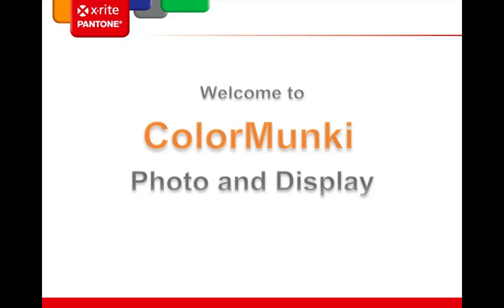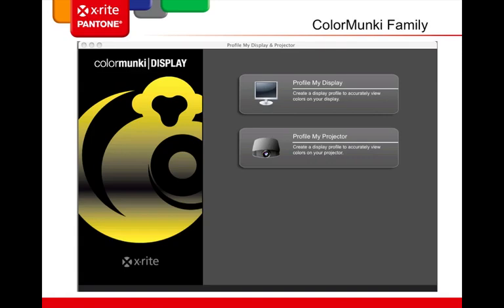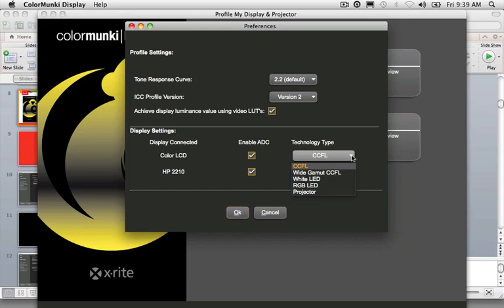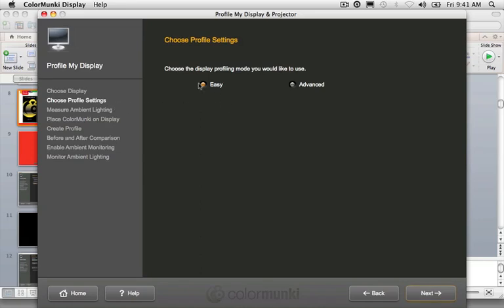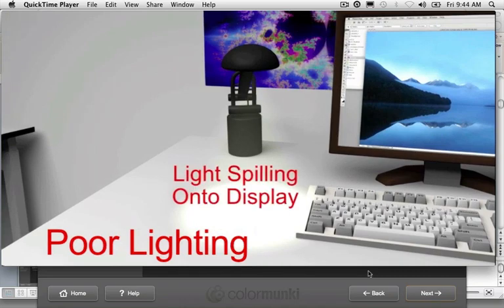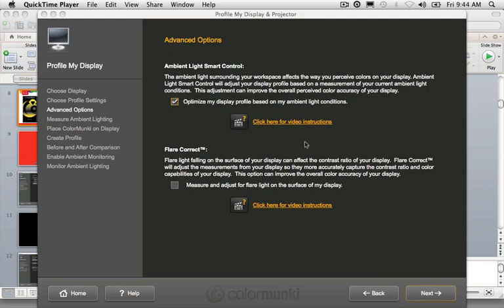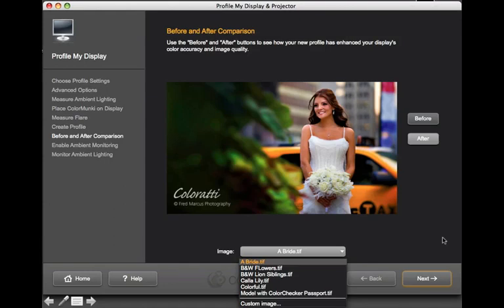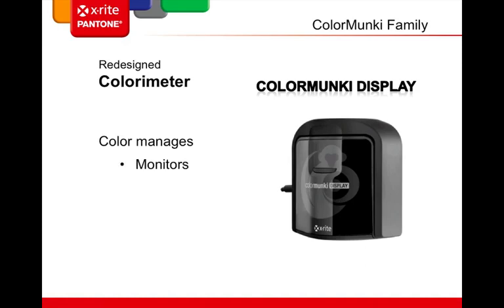Simply Amazing Color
Take control of your monitor, printer and camera!

The ColorMunki Family of color management solutions provides advanced control for your digital workflow. This webinar will review the individual ColorMunki solutions including software demonstrations and discussions of how each solution is used.

From monitor and projector to printer and camera, the ColorMunki family gives you choices and solutions for your needs. All options are small and portable for travel keeping your workflow in control no matter where in the world you find yourself.

This webinar gives you the opportunity to ask your questions and understand each solution in detail so you can make the right decision on what ColorMunki family solution is for you.
Stop guessing. Start knowing. Get your color workflow under control with ColorMunki by X-Rite.